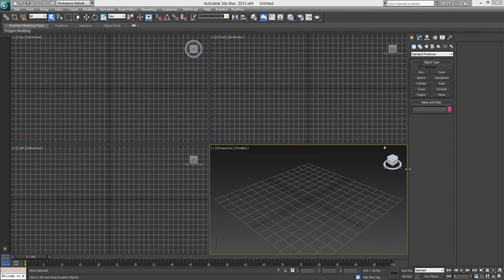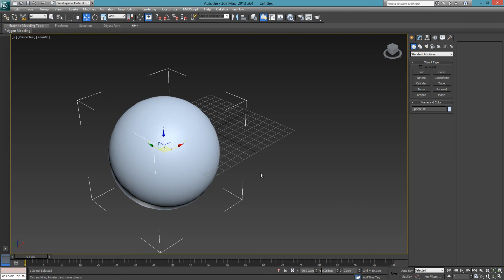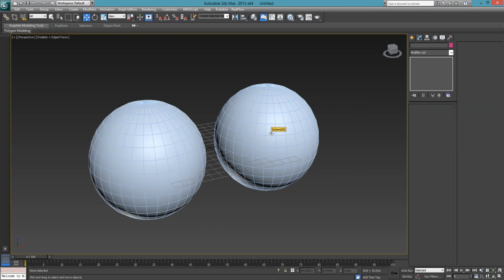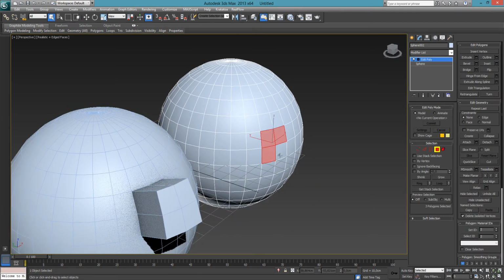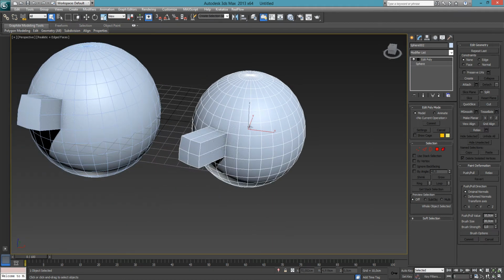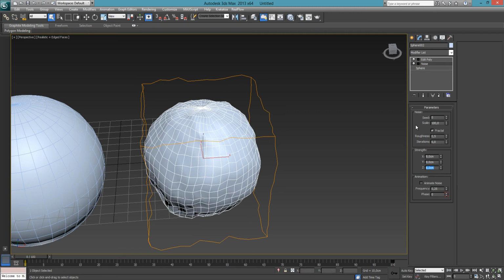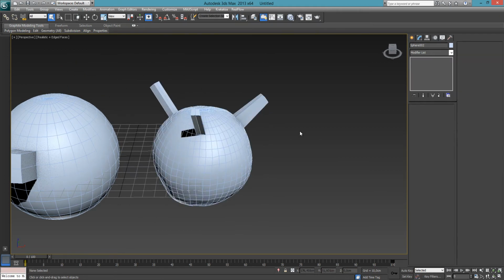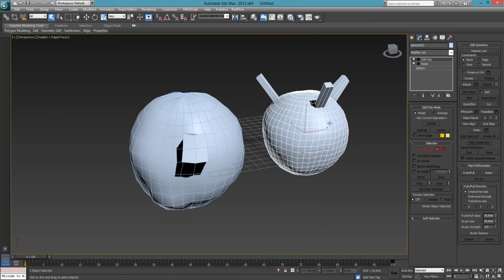3Ds MAX Tutorial #1: editable poly and edit poly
This rather short tutorial gives you a basic introduction of the differences between an editable poly and an edit poly modifier in 3Ds MAX.
The most important point is that an Edit Poly modifier enables a non-destructive workflow whereas an editable poly always collapses the entire modifier stack and removes any previous modifiers for good.
Sorry for the bad "essing" in the audio, my microphone really has a way of amplifying s-sounds.